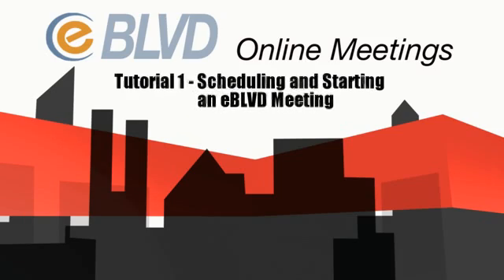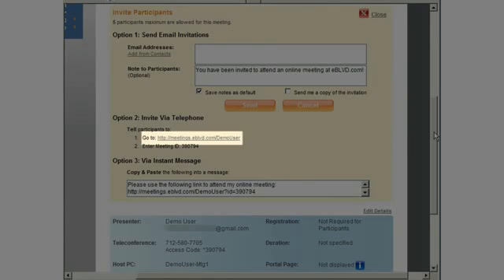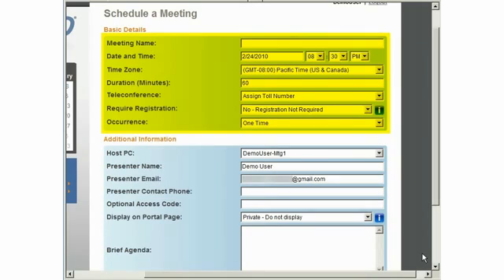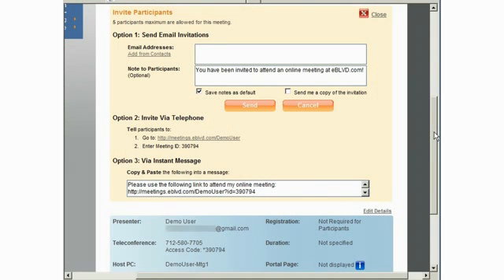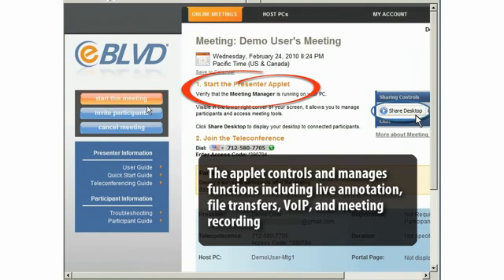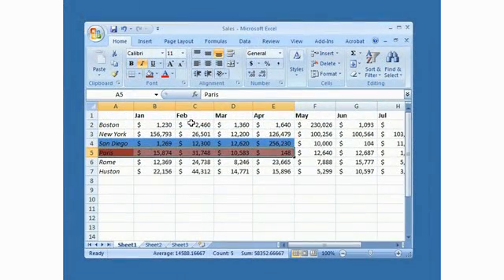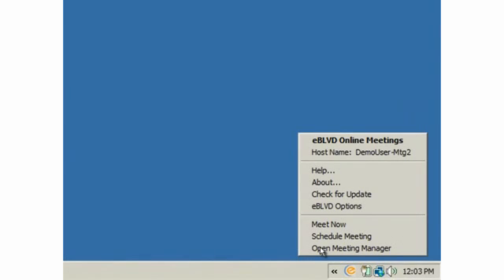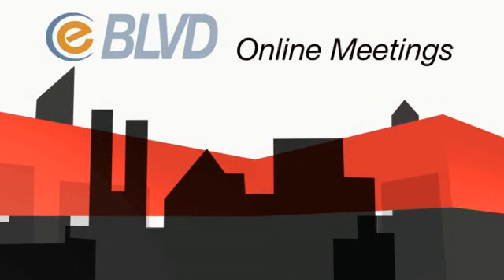Scheduling and Starting an eBLVD Online Meeting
eBLVD Online Meetings is an easy-to-use web meeting service that lets you start or schedule a web meeting with fingertip ease. You can meet instantly, or schedule a pre-arranged meeting. You can invite your attendees by email, telephone, or instant message. The audio for your meeting can be provided by our integrated phone conference, integrated VoIP, or your own audio provider.